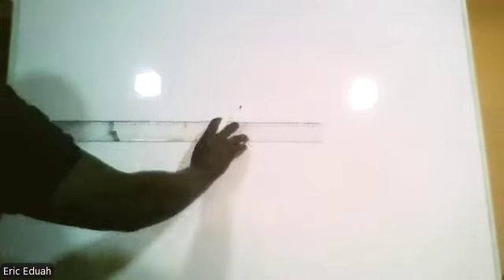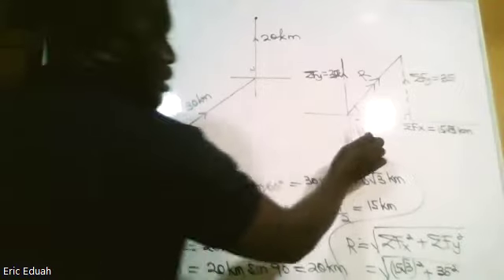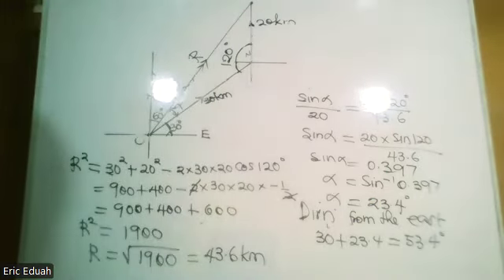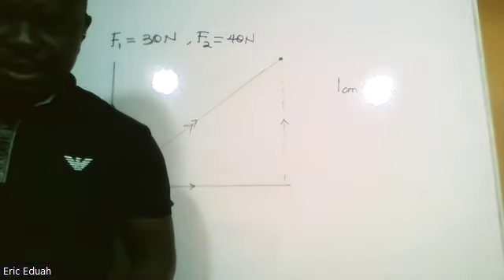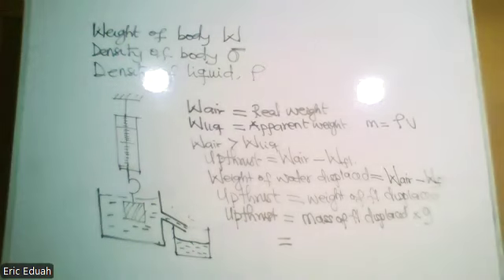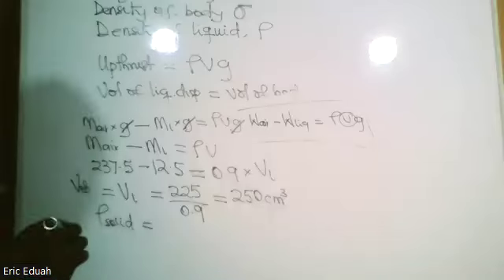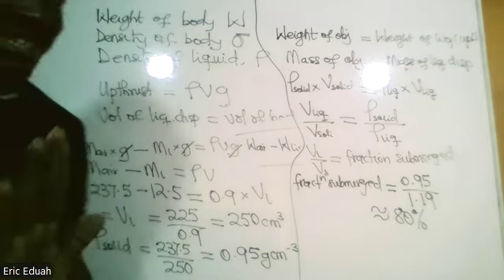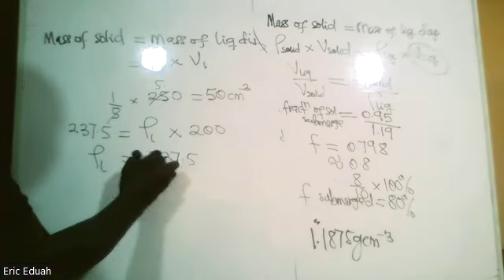Application of the law of floatation.